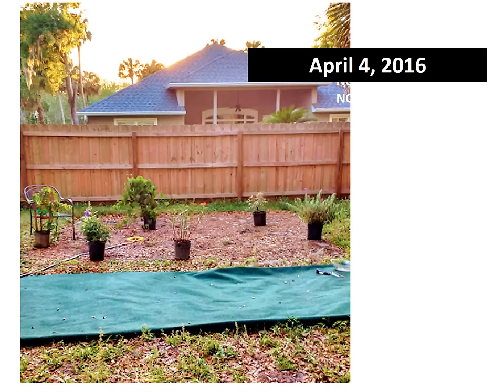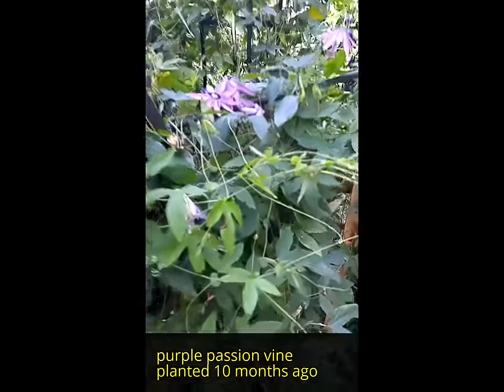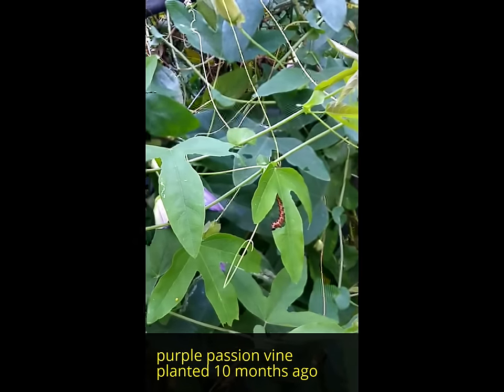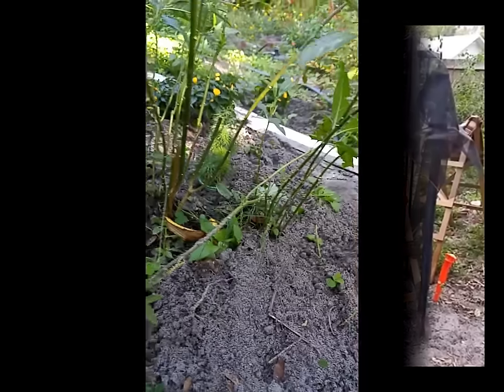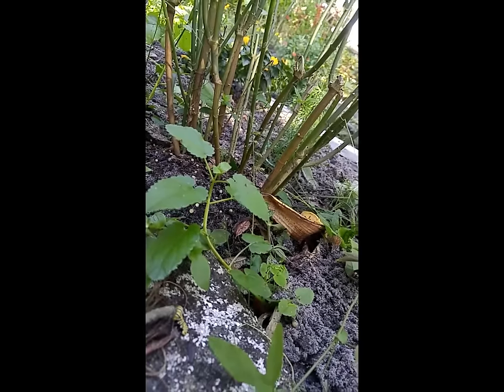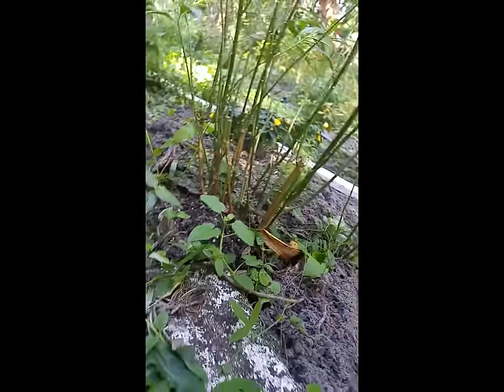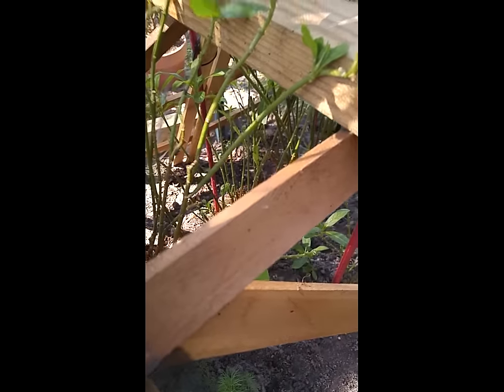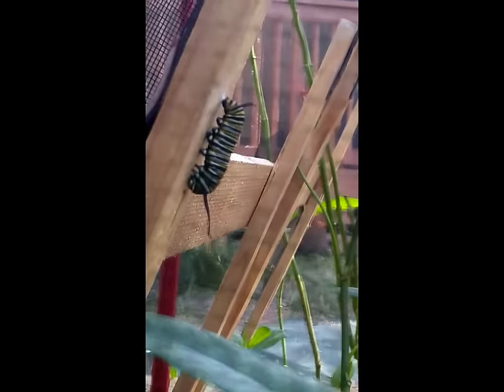Mel's B Garden (Bloopers & rickety pen design) - Start a Butterfly Garden, YOU CAN DO IT!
Want to know what it takes to start a butterfly garden?  Help pollinators?  Gardening for butterflies and Bees?

Ten months ago, I started with dirt.  Really.  And I knew nothing about gardening, nor butterflies.  I didn't the difference between an annual and perennial plant.  I didn't know that not all flowers produce nectar.

I never cared about butterflies.  But after doing some research, my awareness grew, and so did my curiosity.

I'm sharing with you my rough start, my bloopers and how I used random garage-sale like items to build my starter monarch caterpillar pens or cages.  Why?  To protect caterpillars from getting eaten by everthing1